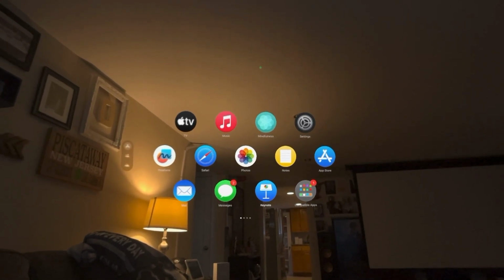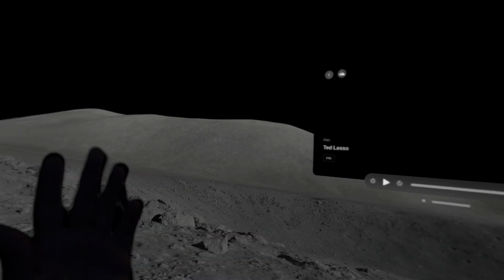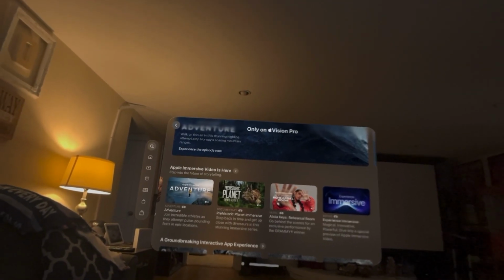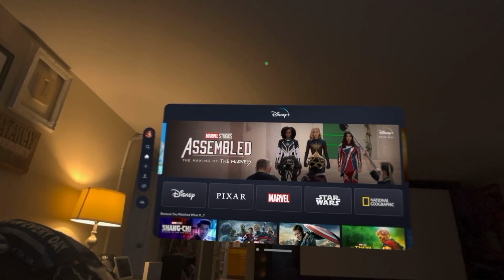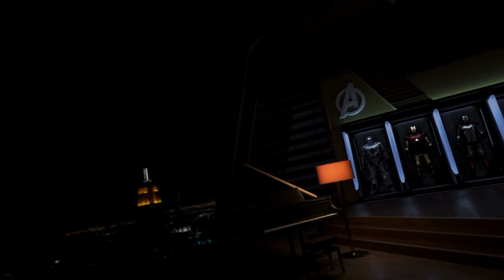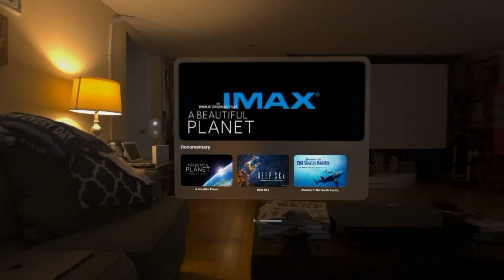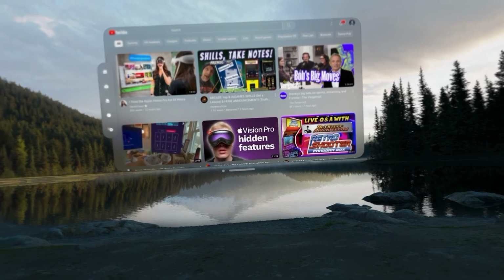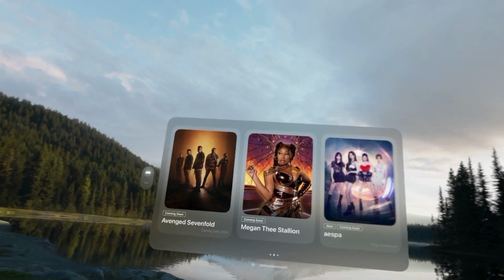Apple Vision Pro Media / Movie Watching Experience - 2D Content, 3D Movies, Juno, AmazeVR + More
Today we talk about the Media and Movie watching experience on the Apple Vision pro.